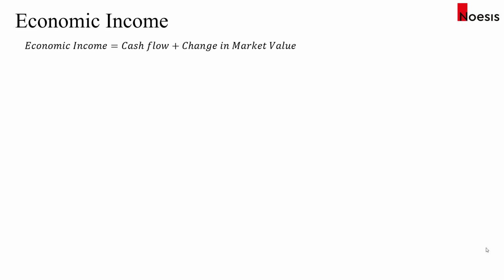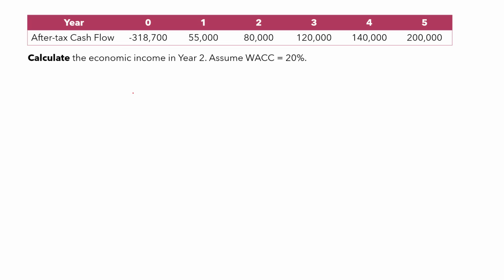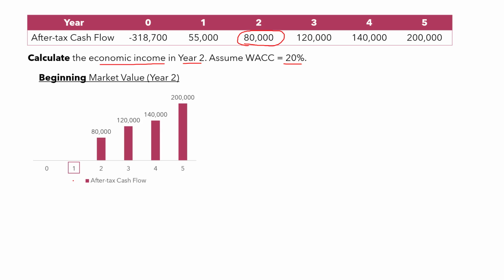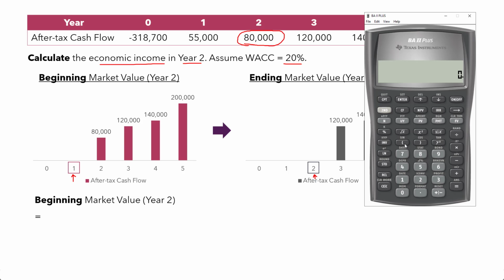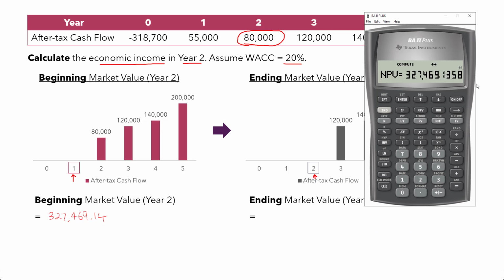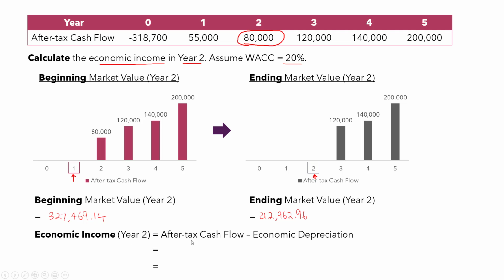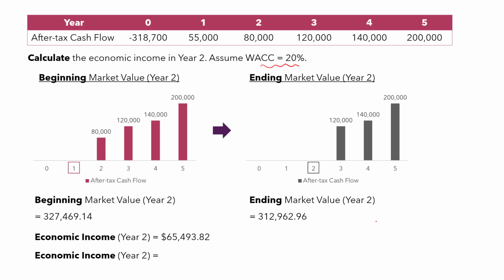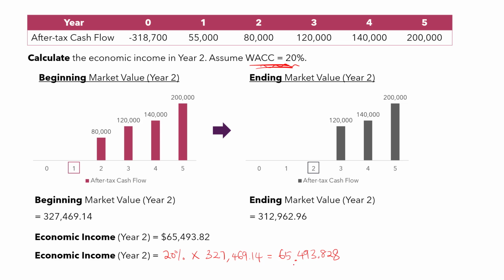CFA Level 2 | Corporate Finance: Economic Income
Topic: Corporate Finance
Reading: Capital Budgeting

The economic income is the after-tax cash flow plus the change in market value of a project / asset, or we can express it as after-tax cash flow minus economic depreciation.

Learn how to compute the economic income in any particular year in this video.

Find out more about the CFA Level 2 exam preparatory courses offered at Noesis We offer face-to-face tuition classes (lecture and revision/review) in Malaysia and the Blended Online (B/O) mode for candidates from Malaysia, Singapore, and Vietnam.